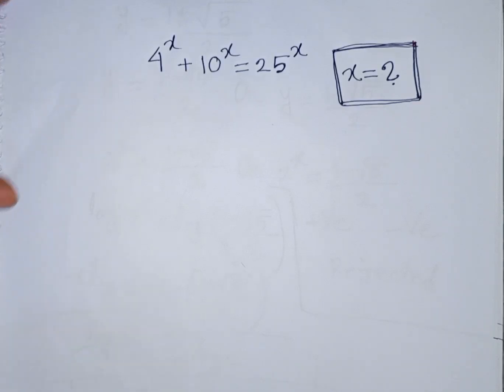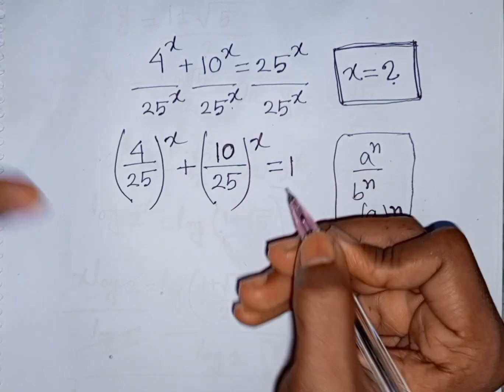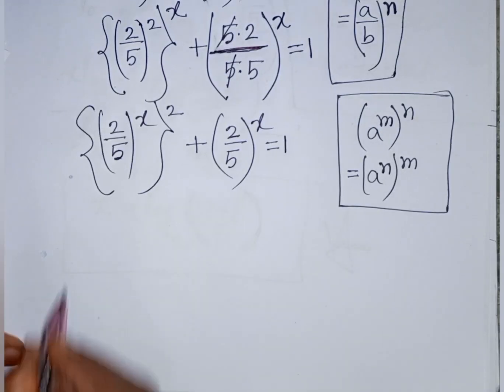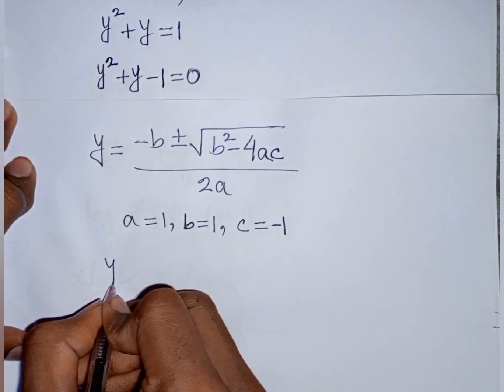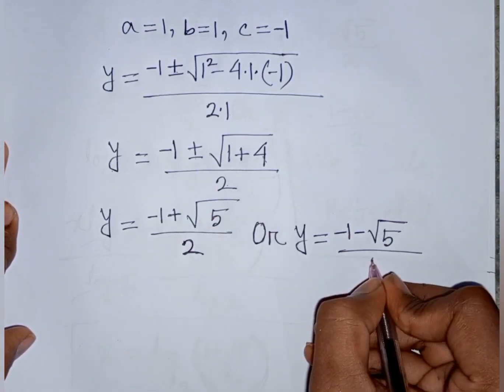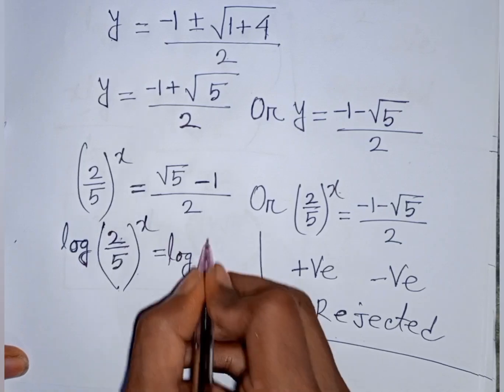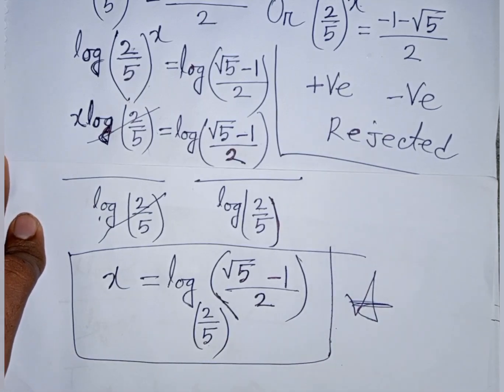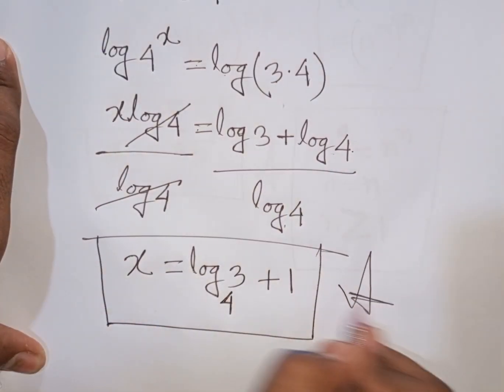Algebra Exponential Problem ✍️ What is the Value of X in this Math Problem ✍️